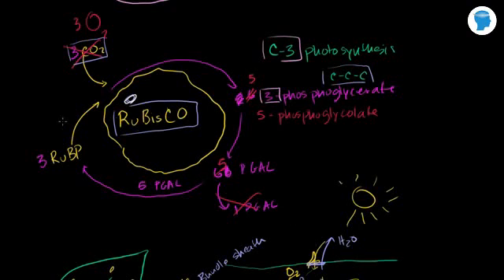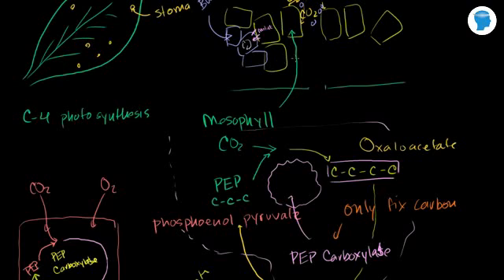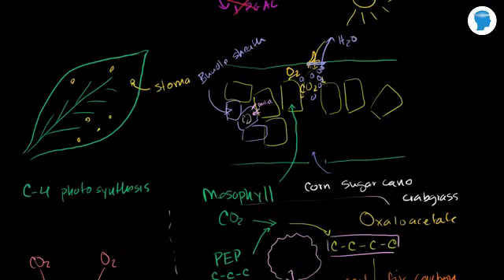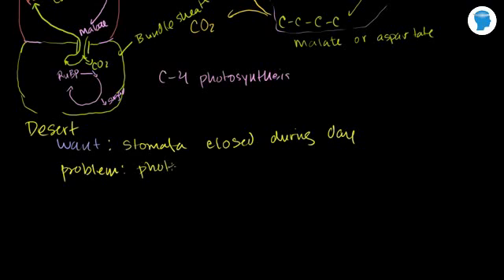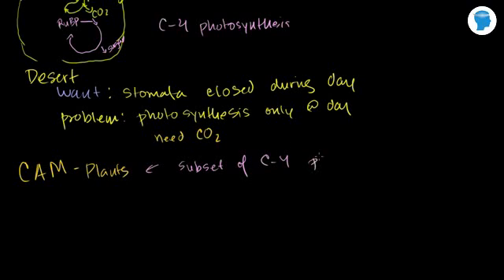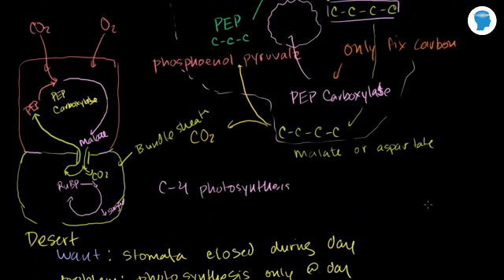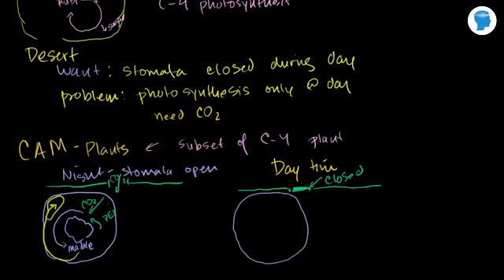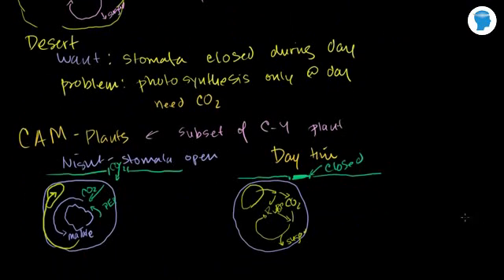Online tutorial on CAM photosynthesis - Biology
Expertsmind: - How CAM Plants are able to fix carbon at night so they do not have to keep their stomata open during the day. Crassulacean acid metabolism, also identified as CAM photosynthesis, is a carbon fixation pathway that evolved in some plants as an adaptation to arid conditions. In a plant using full CAM, the stomata in the leaves stay shut through the day to reduce evapotranspiration, but open at night to collect carbon dioxide (CO2).
The CO2 is stored as the four-carbon acid malate in vacuoles at night, and then in the daytime, the malate is transported to chloroplasts where it is converted back to CO2, which is then used through photosynthesis. The pre-collected CO2 is concentrated around the enzyme RuBisCO, increasing photosynthetic efficiency.